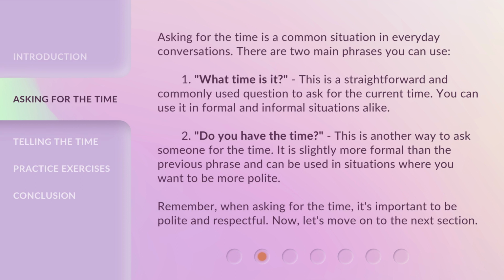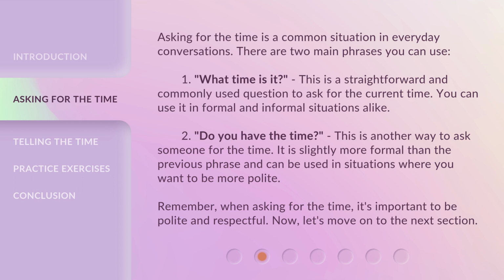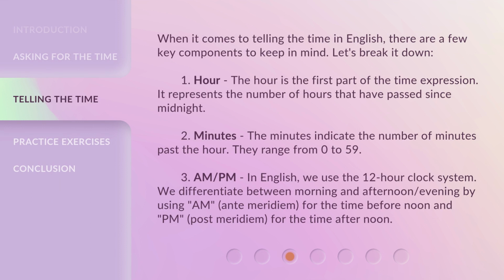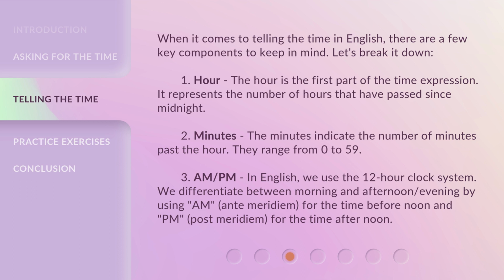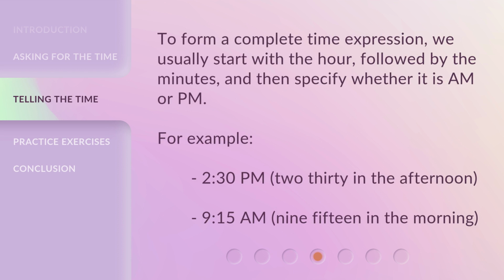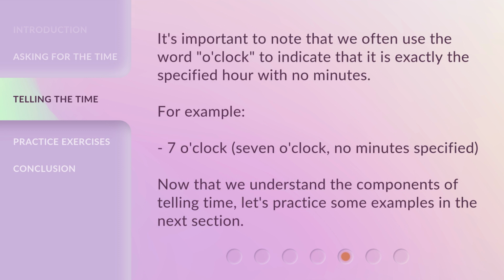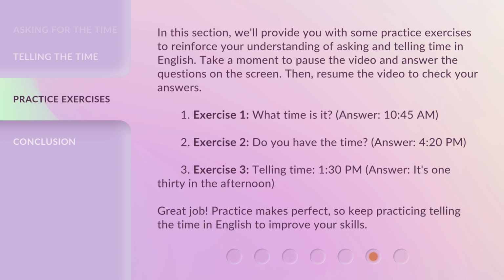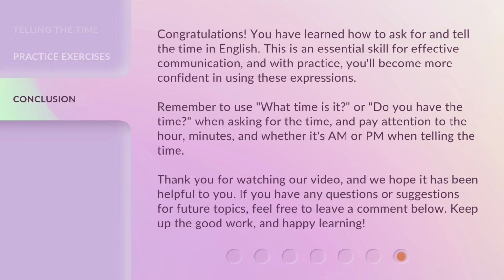Learning English: Asking and Telling Time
Mastering English: Asking and Telling Time • Learn the essentials of asking and telling time in English with this easy-to-follow lesson. Discover common phrases to ask for the time politely and master the components of telling the time, including hours, minutes, and AM/PM. Start improving your English language skills now!

00:00 • Introduction - Learning English: Asking and Telling Time
00:25 • Asking for the Time
01:09 • Telling the Time
02:43 • Practice Exercises